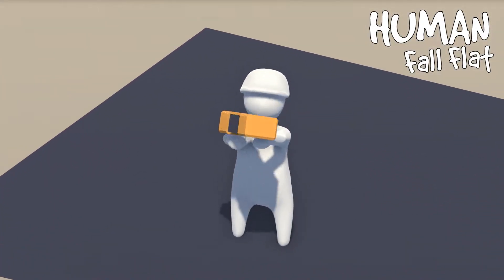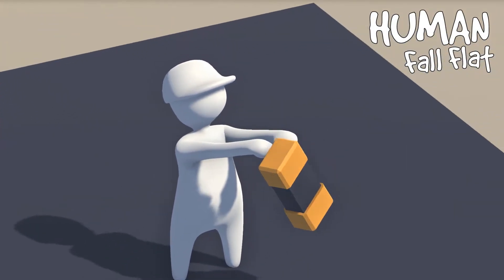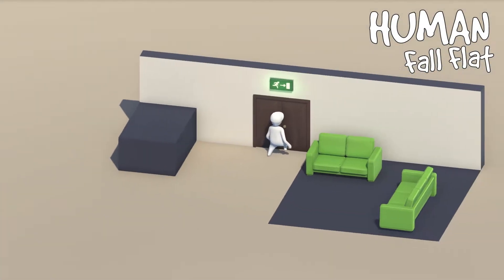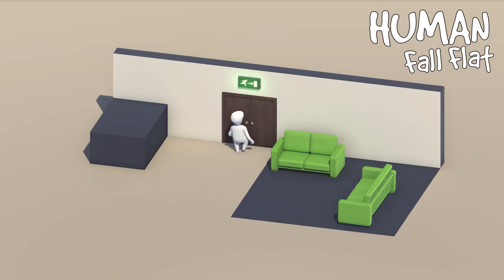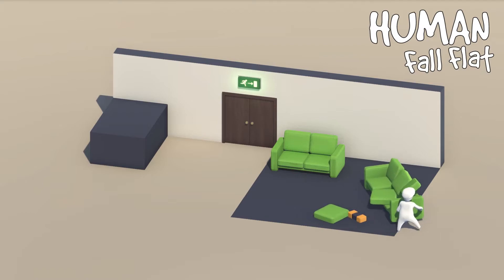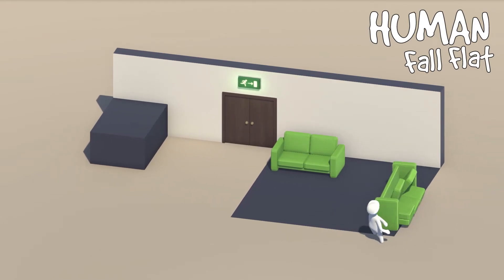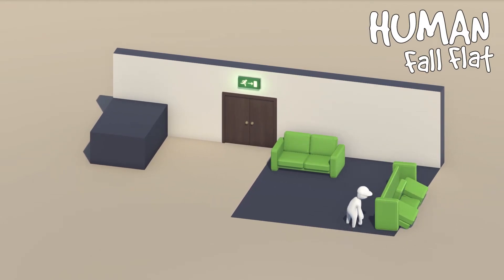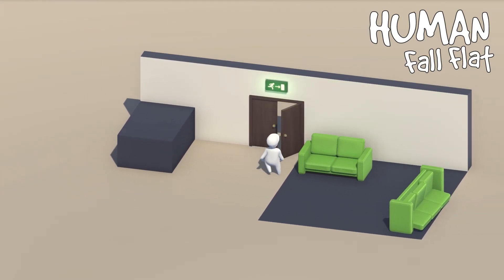Official tutorial training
You’ve just grabbed an instructional video. Hold it tight! Great!

Whenever you are lost or otherwise in despair, look around for such remotes. Once activated, they will provide instructions ranging from not very helpful to totally useless. If there is no remote around you, you may return to initial despair or you may start looking for ways to solve the puzzle instead.